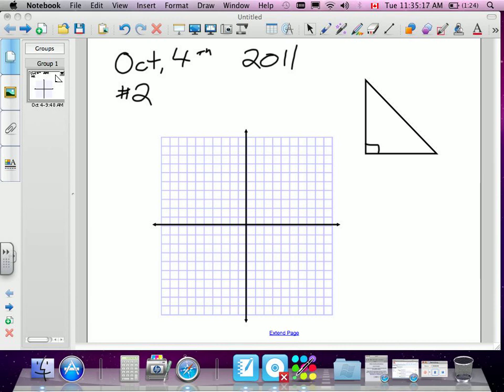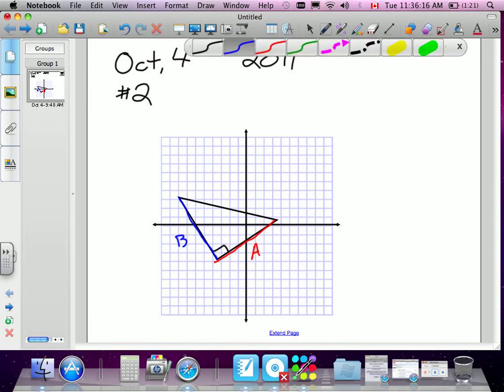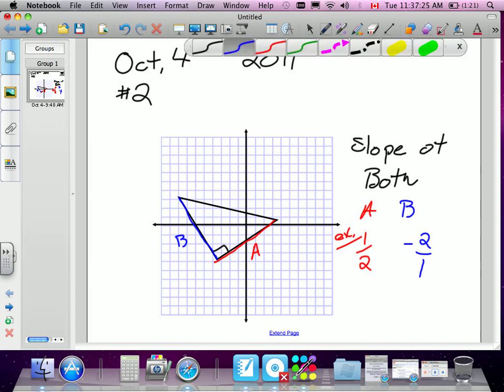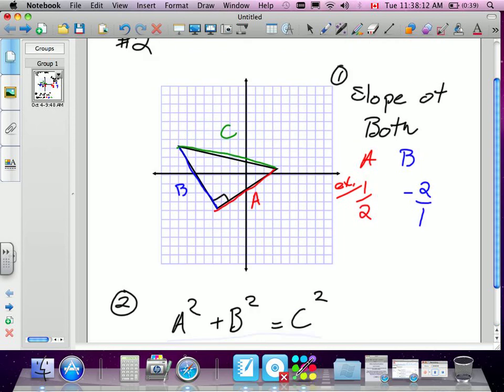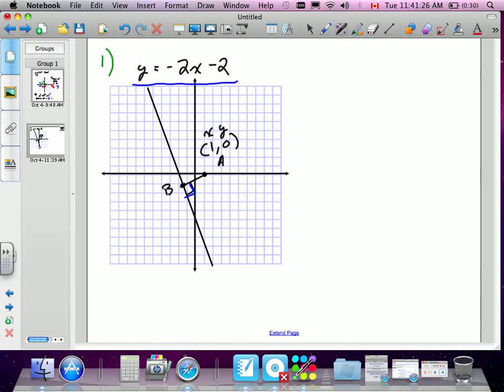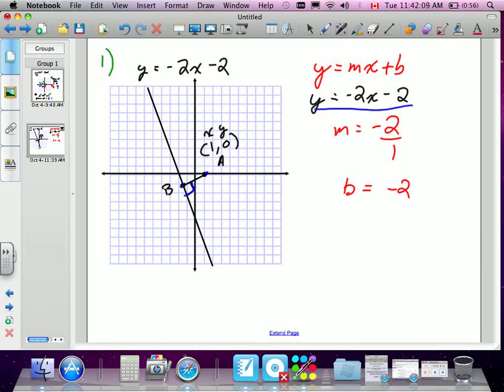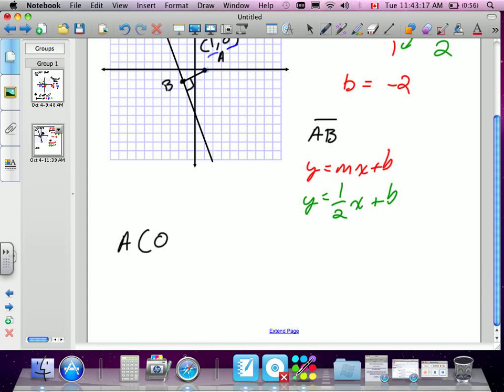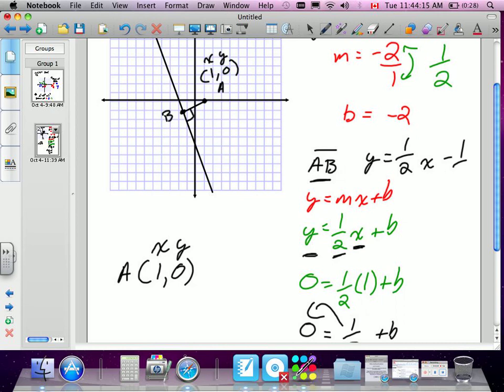Slope Midpoint and Length Formulas Grade 10 academic Lesson 2 3 # 1,2